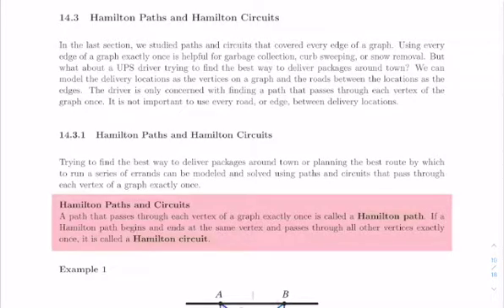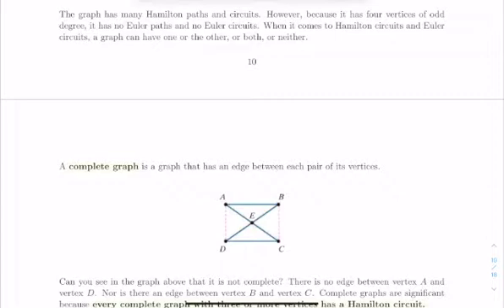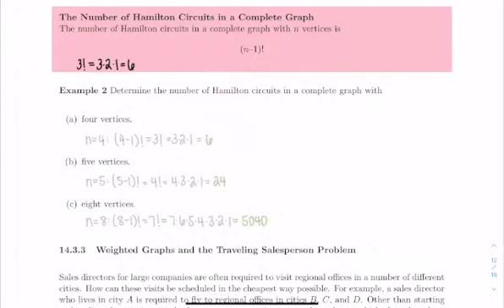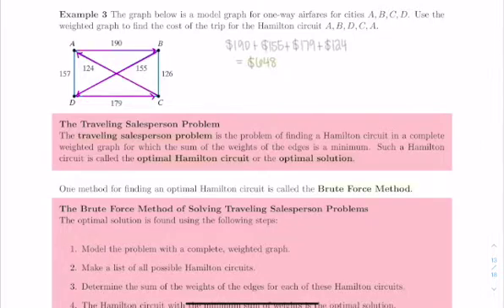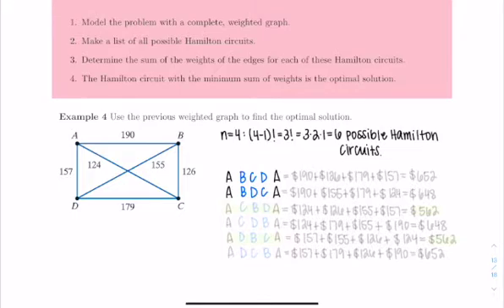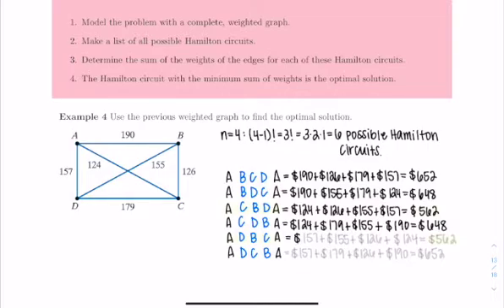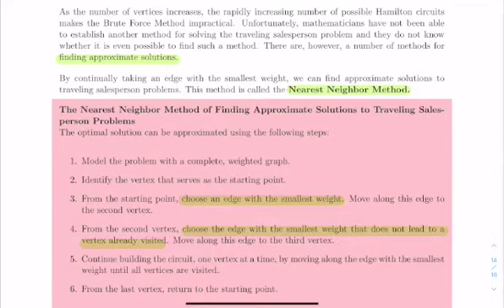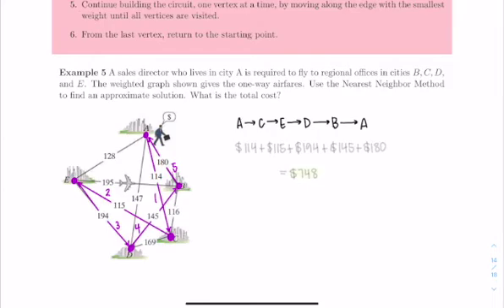MGF 1107 - Math for Lib Arts II: Section 14.3 (Hamilton Paths and Hamilton Circuits)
This video is about MGF 1107 - Math for Lib Arts II: Section 14.3. This section explores Hamilton paths and Hamilton circuits.